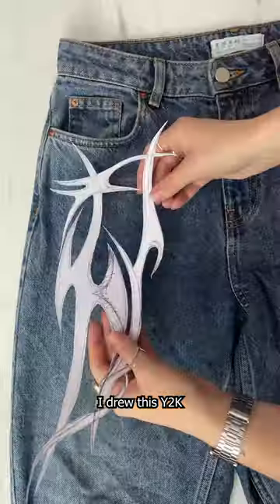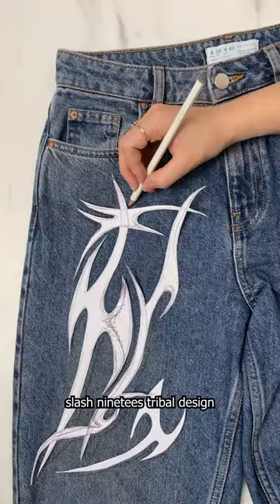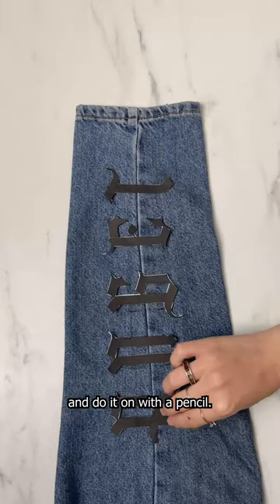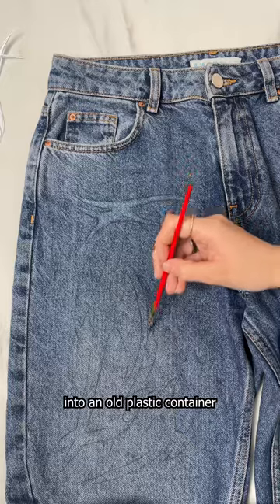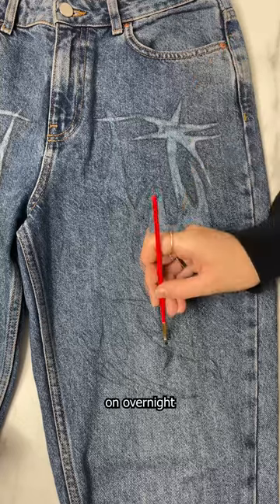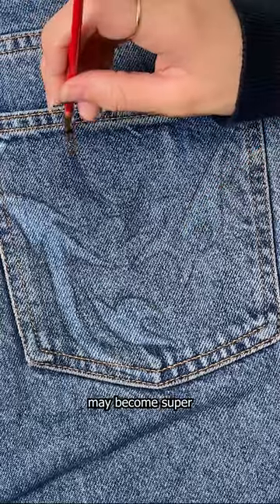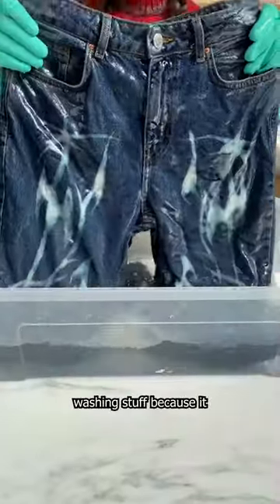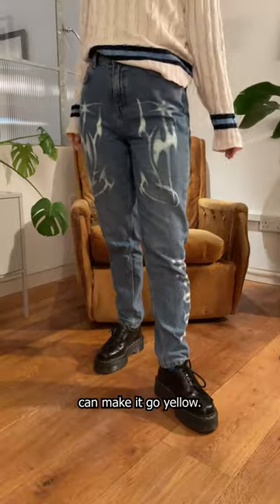DIY custom bleached thrifted jeans 👖